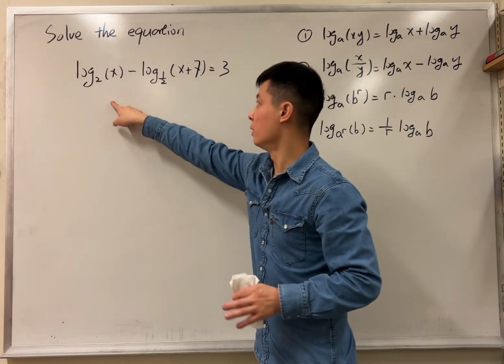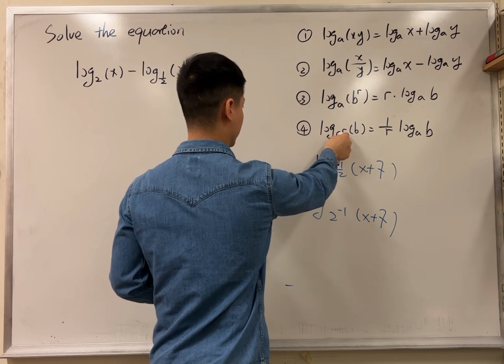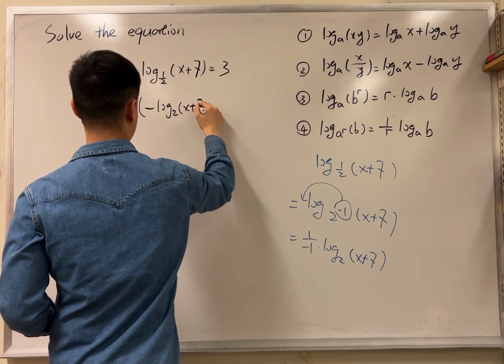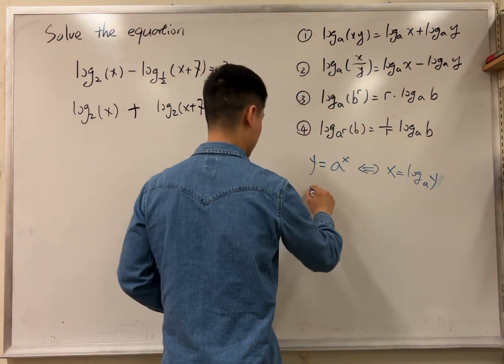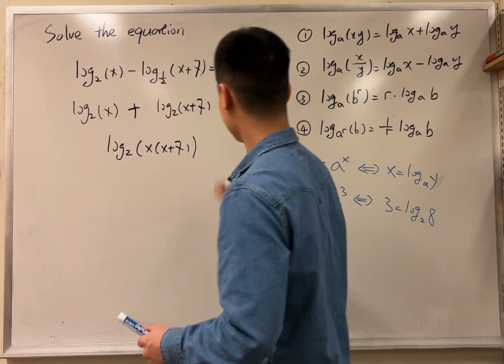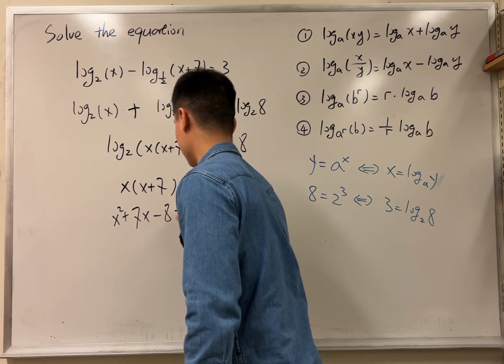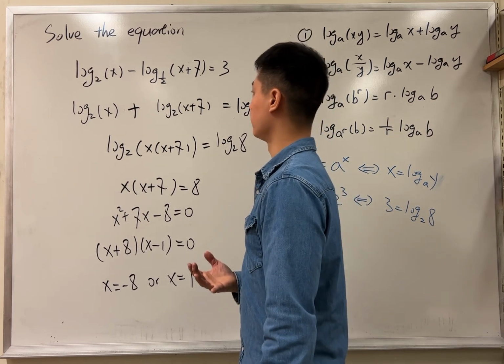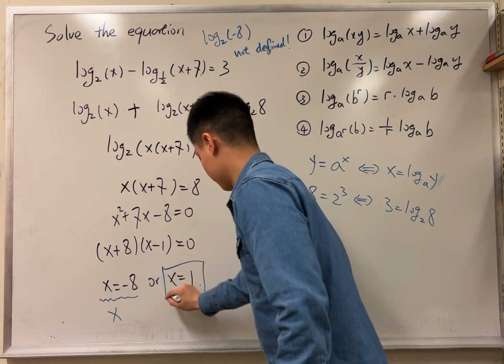Solving Equations with Logarithmic Expression